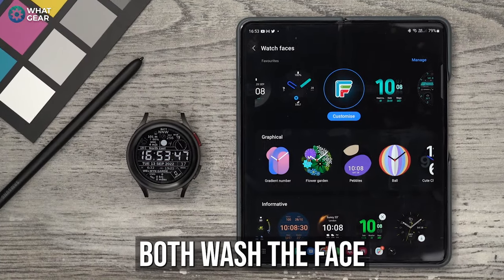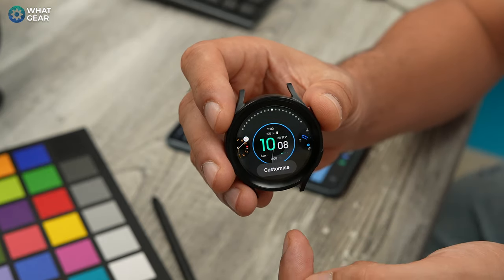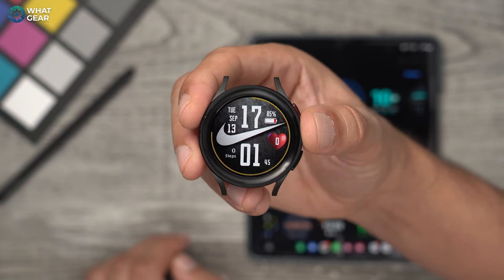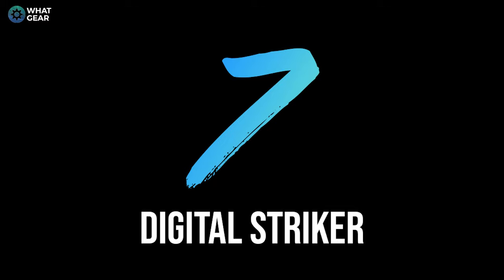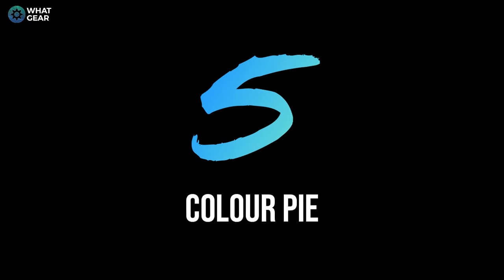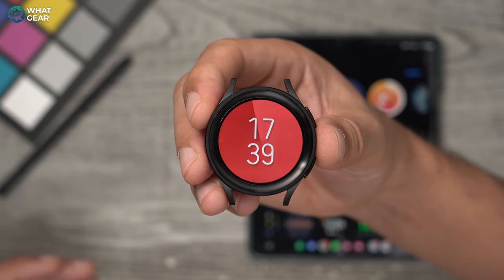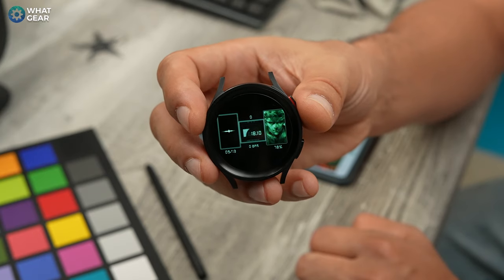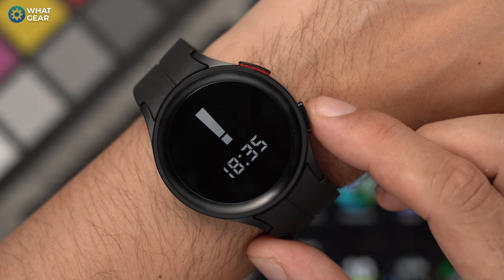Samsung Galaxy Watch 5 Series - Top 10 FREE Watch Faces ( Part 2 )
If you are looking for the best FREE watch faces for the Samsung Galaxy Watch 5 or 5 Pro. This video was made for you. I spend a lot of time searching for the best digital watch faces for the Galaxy watch. Some of them are available on Android Wear as well. If you prefer analogue, watch faces. Here are my top 10 FREE analogue watch faces

00:00 - Skip worthy intro
00:48 - The Wave
02:06 - Nike Watch 2022
04:51 - Digital Neon
05:58 - The Digital Striker
07:07 - JN18 Aquamarine
09:07 - The Colour Pie
10:16 - Gray Tech X1
11:46 - Venom Watch
13:26 - Flower Face
14:50 - Health Dashboard Plus
15:59 - Pixel Minimal
17:34 - The Easter Eggs